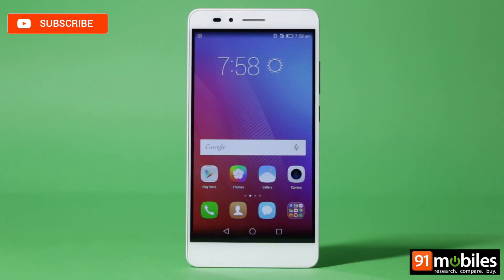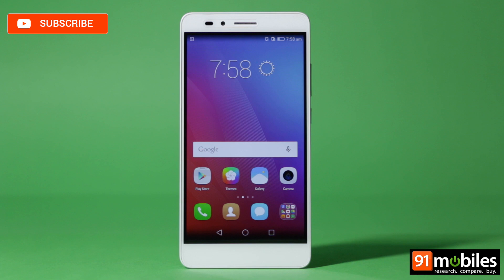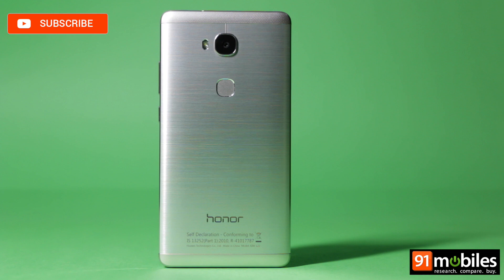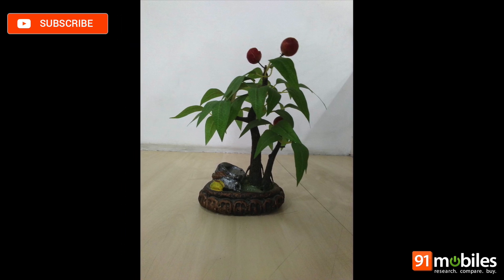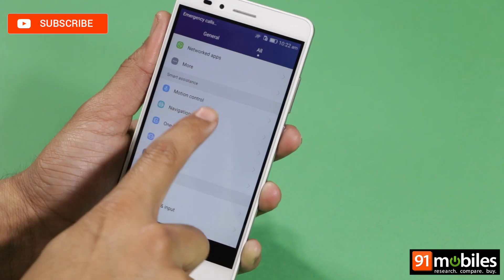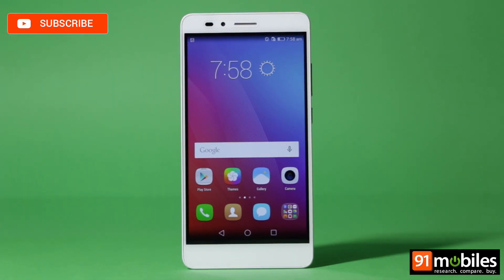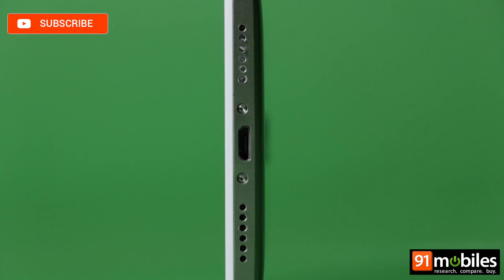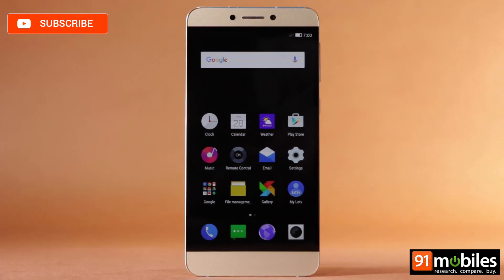Honor 5X Review: Should you buy it in India?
The Honor 5X is the latest mid-range smartphone to be released by Huawei's sub-brand. Sporting a metal construction, full HD AMOLED display and fingerprint sensor, the new device is more than a step up from its predecessor on the specs front. In our video review, we examine what the smartphone brings to the table, and give you the verdict on its day-to-day performance.

Here's our Review of Honor 5X.

Honor 5X Price in India is Rs. 12999

About Us:

91mobiles.com is the largest gadget research site in India that provides tools, reviews & rich content to help people decide which gadget best suits their needs. The platform also helps users to find best  prices/offers for the gadgets.